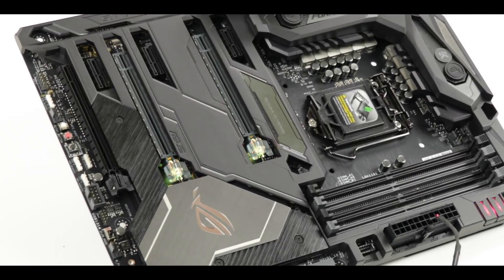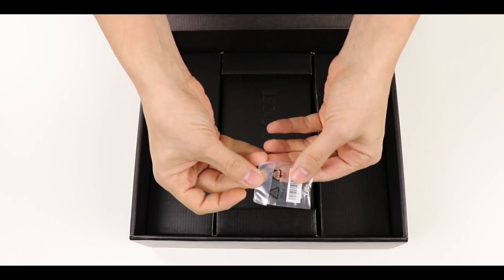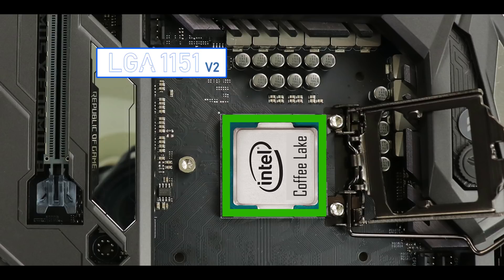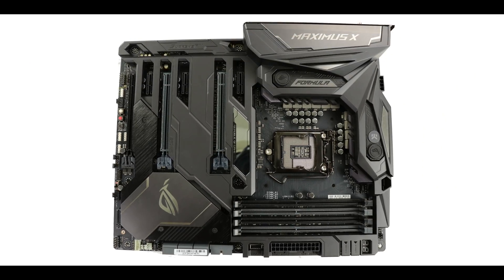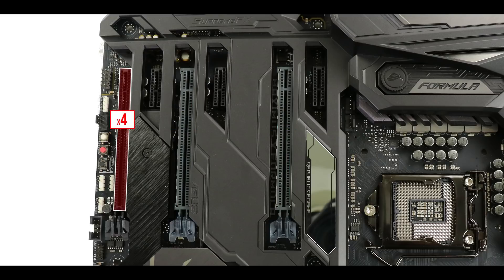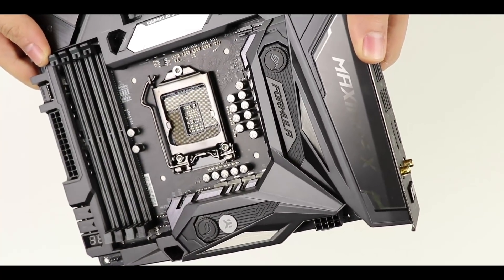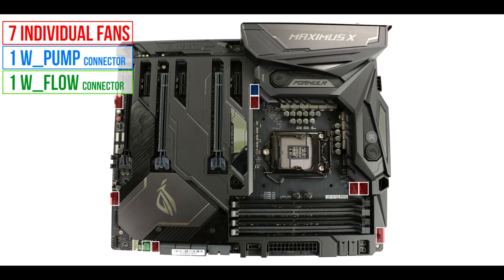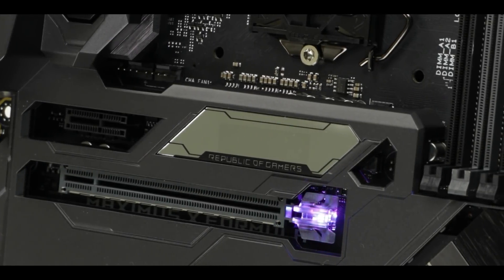ROG MAXIMUS X Formula edition, My review!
My first review of the year. The ROG Maximus X Formula is here, and indeed, it is THE motherboard I was awaiting.

Formula edition usually are ASUS occasion to show case what they can do best for us, custom water cooling enthusiast.

And on this, the Formula delivers. My only reserve is of course the price which is considerable higher than his predecessor.

I hope you will enjoy watching as much I enjoyed filming :)